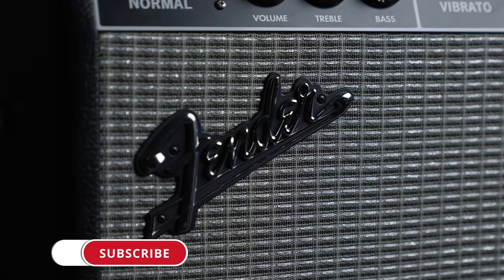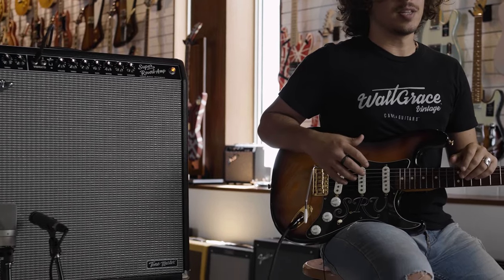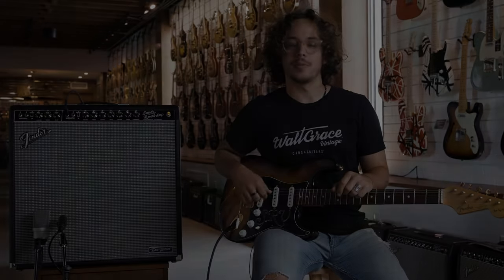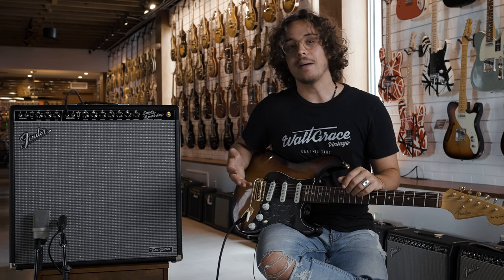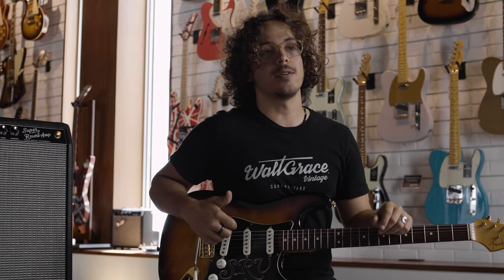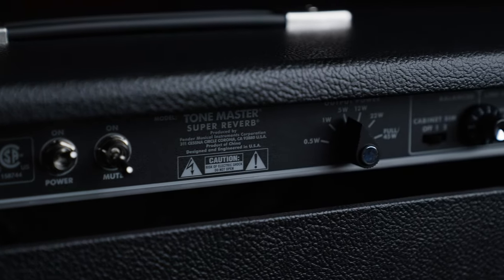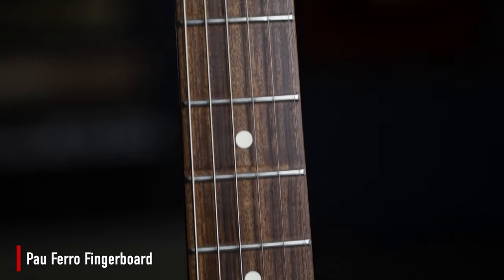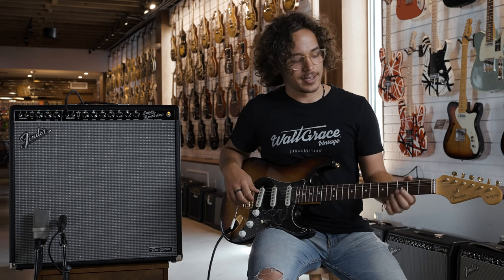Can the new Fender Tonemaster Super Reverb nail the classic SRV Texas sound???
The Tone Master Super Reverb is the next addition to Fender’s acclaimed series of legendary amplifiers. Featuring Fender’s proprietary Tone Master modeling process and combined with player-centric features to maximize the utility of these amps, the Tone Master Super Reverb is a perfect replication of the legendary tube amplifier with modern features for today’s most demanding professionals. The Tone Master Super Reverb is the magical combination of the mid-60s black panel amplifier circuit and four 10” speakers. It’s got the unique beefy sound of the large 4x10 cabinet, the chime of the Jensen speakers, and an easily driven mid-powered 45W(simulated) amplifier. There’s no mistaking this sound when you plug into it, and now you can lift it easily and set the volume to the venue. With modern features including selectable output power and IR line out, the Tone Master Super Reverb is ideal for stage, studio, or home use.

(786) 483–8180
300 NW 26th Street Wynwood, FL, USA 33127